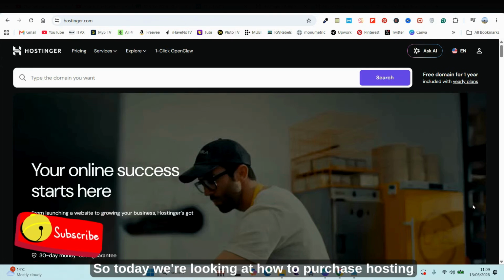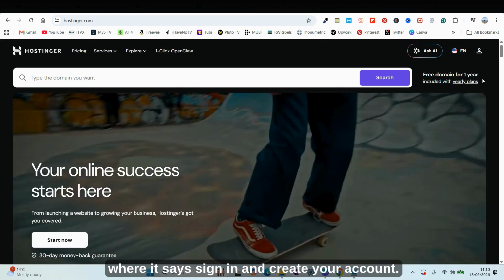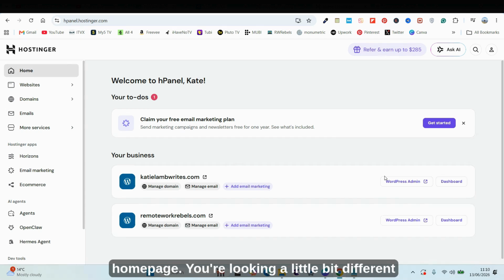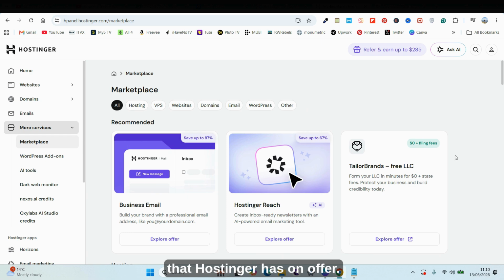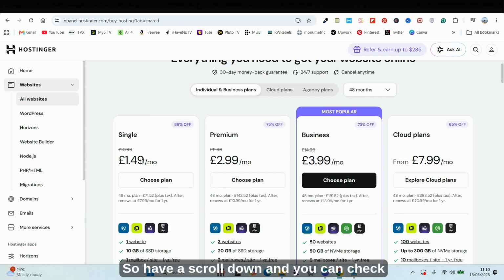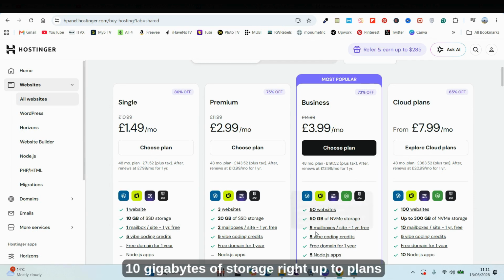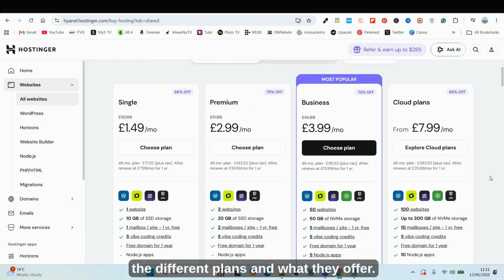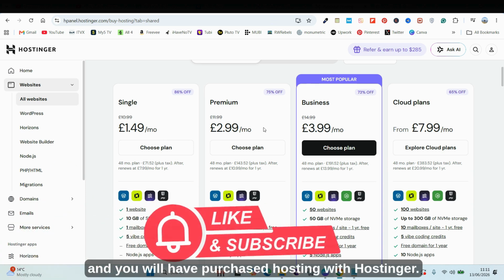How to Buy Hosting from Hostinger (Full 2026 Guide)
Ready to get your website online?

This full 2026 guide shows you exactly how to buy hosting from Hostinger step by step, from start to finish — from picking the right hosting plan to completing your purchase and getting your first website setup started.

In this tutorial, you'll learn:

✅ How to choose the best Hostinger plan for your needs — shared hosting, cloud hosting, or VPS
✅ How to claim the best Hostinger discount and get the lowest price
✅ How to register a free domain name with your Hostinger plan
✅ How to complete your Hostinger checkout and set up your hosting account
✅ What to do right after purchasing hosting — your first steps inside hPanel

This is the complete beginner's guide for anyone buying web hosting from Hostinger for the first time — all explained in simple, clear steps.